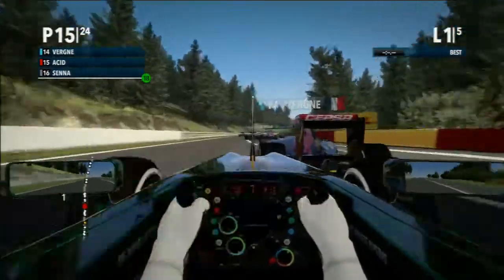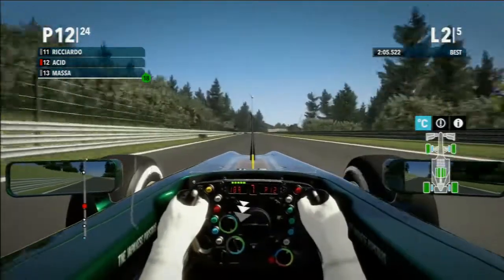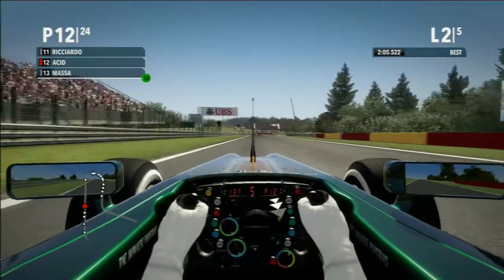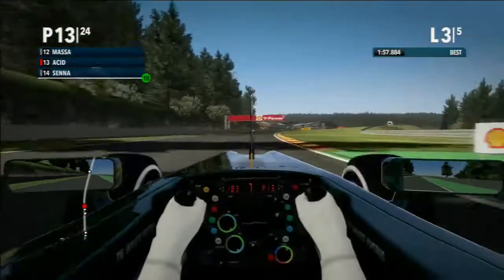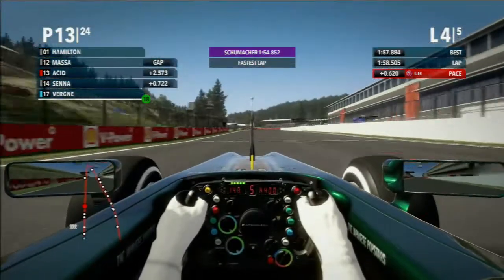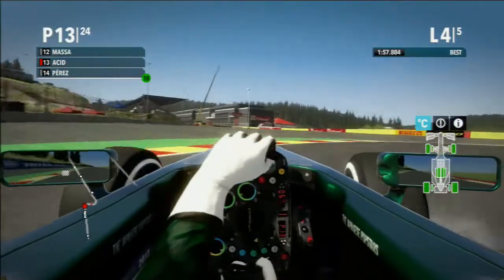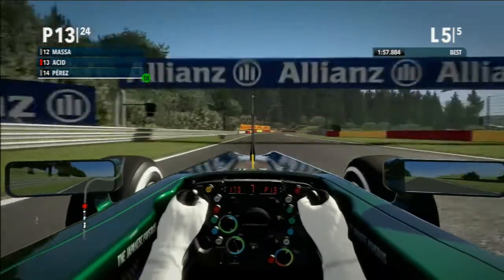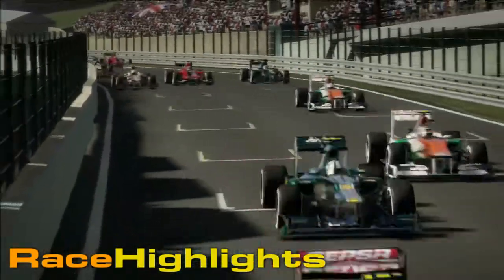F1 2012 Commentary Gameplay - Season Challenge - Ep. 2 [Caterham @ Spa)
TIMECODE INDEX:// Qualifying: 0:27; Race Start: 1:16

F1 2012 Season Challenge gameplay with commentary: Round 2 at Spa.

This is race 2/10, signed with Caterham. No line + manual + cockpit. Professional AI. All sims ON, damage FULL, all assists OFF except TC. Xbox 360 version, 360 controller.

More from ApexHead * * * * * * * * * *